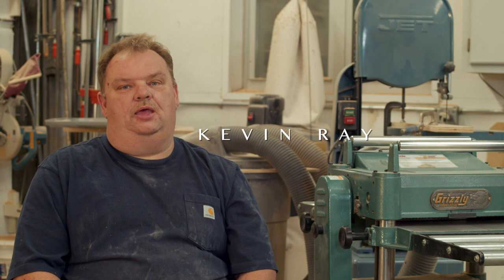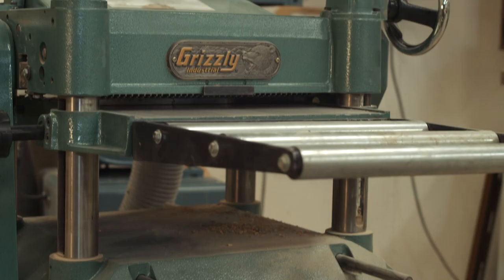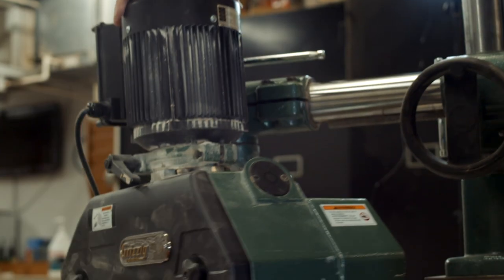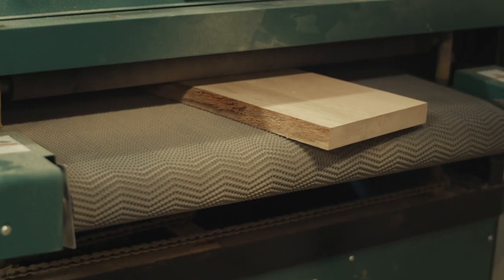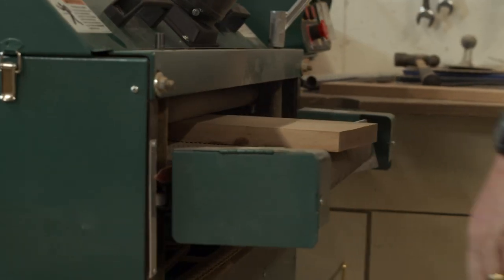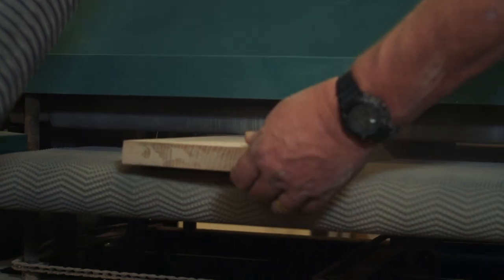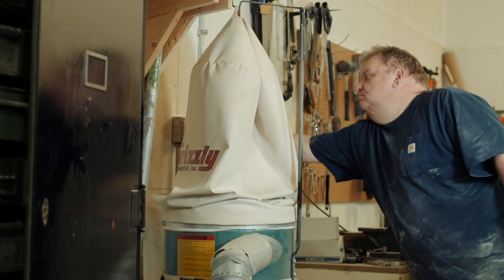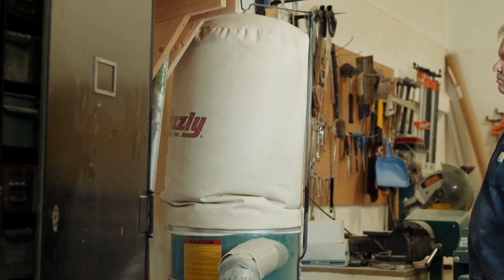GRIZZLY INDUSTRIAL - Favorite tool with Kevin Ray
This video is a part of Grizzly Industrial's video contest. It features Kevin Ray showing off his favorite Grizzly tool.